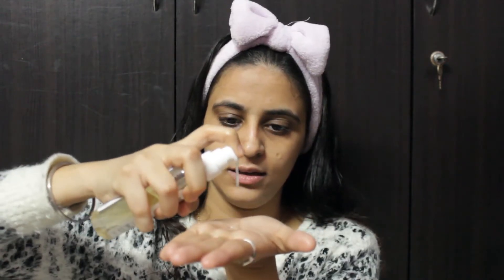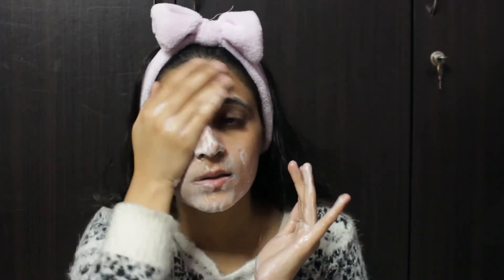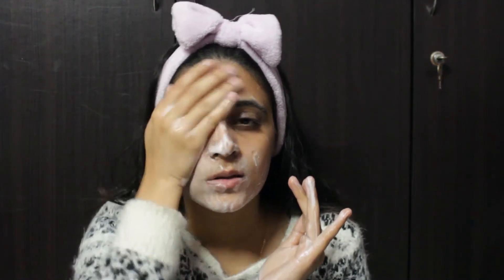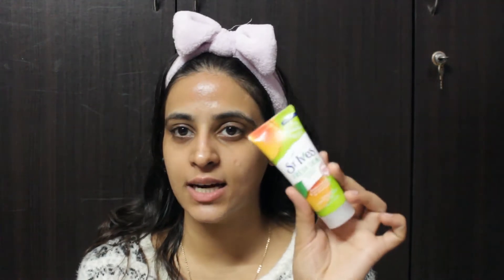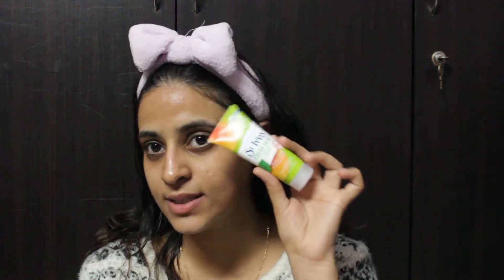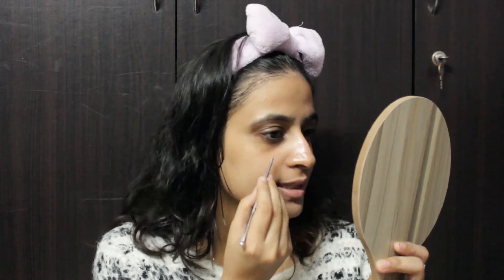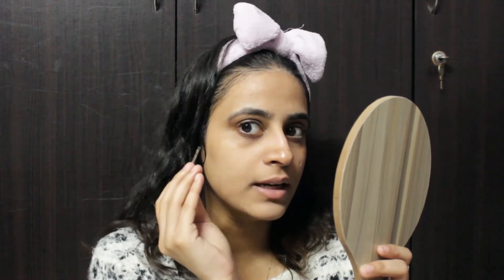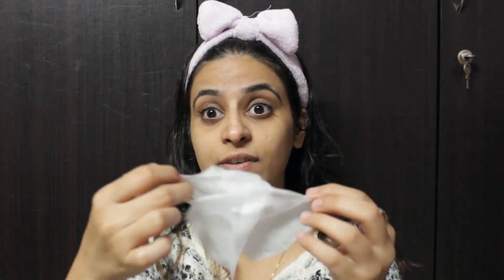Winter Skincare Routine | Mystic Beauty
Products Mentioned:
1. Morpheme Remedies Olive Oil

2. Fabskin D-tan face wash

3. St. Ives Apricot Scrub

4. Bio Resurge Anashwara Papaya Face Pack

5. Jeva Organic & Pure Aloe Vera Gel

6. St. Ives sheet masks